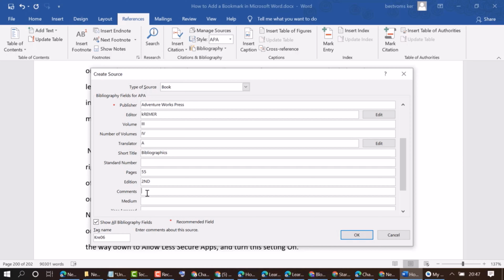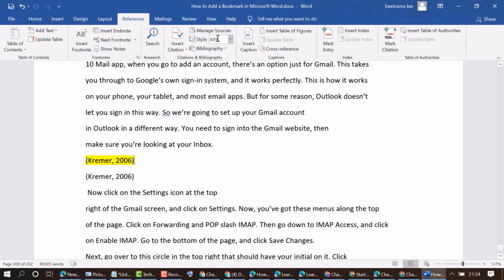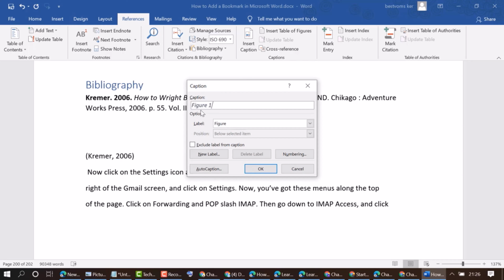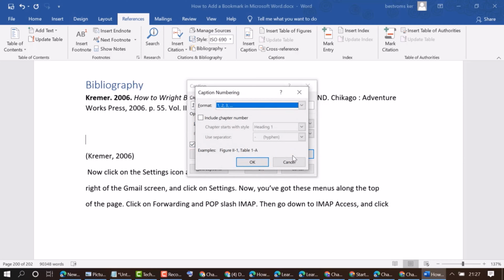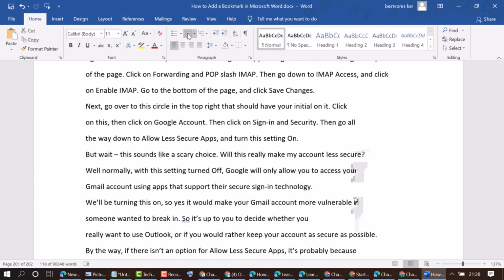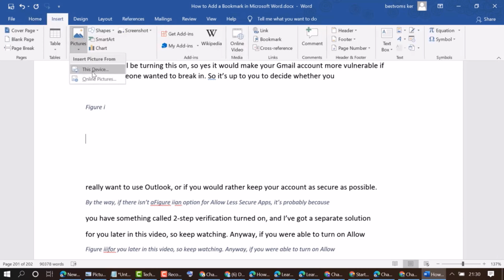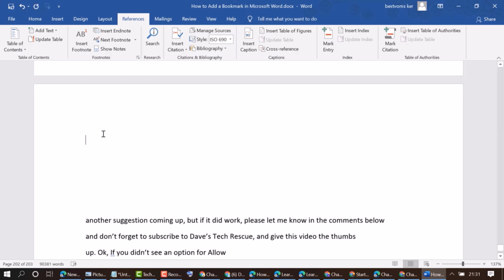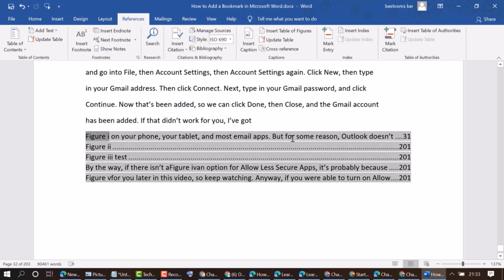insert citation and bibliography | Mastering Microsoft Word: Your Ultimate Guide [Part 4]